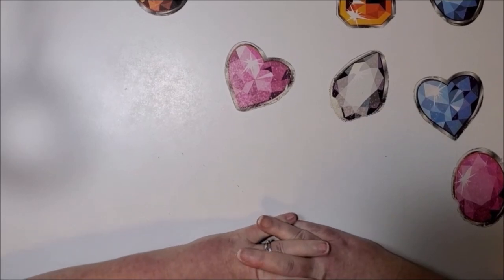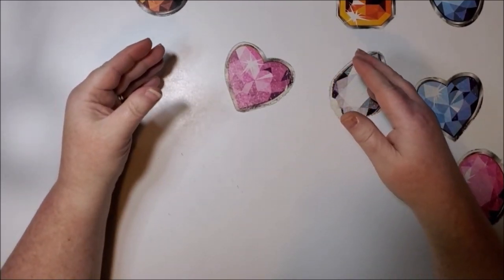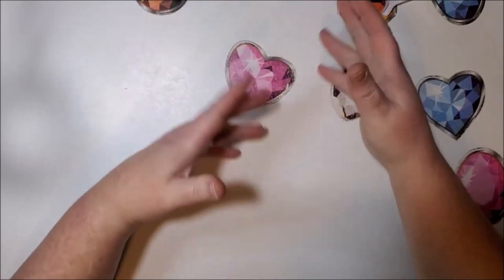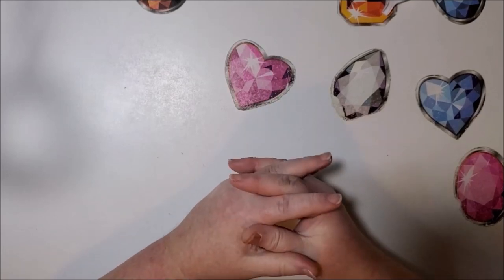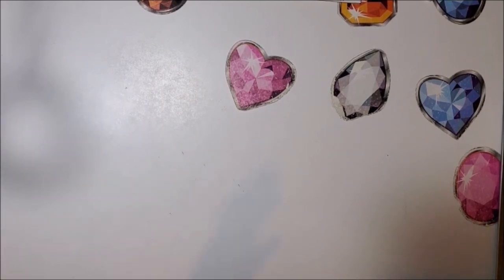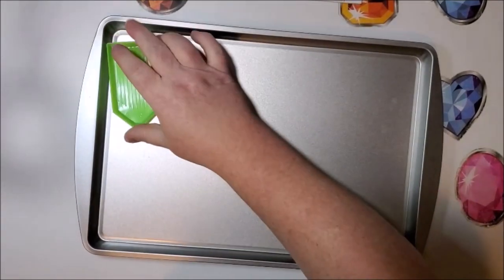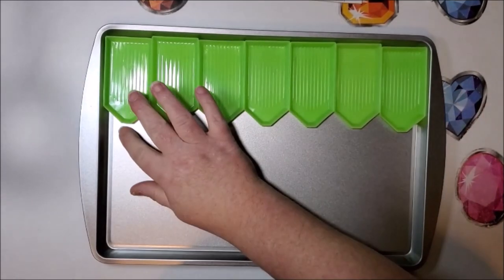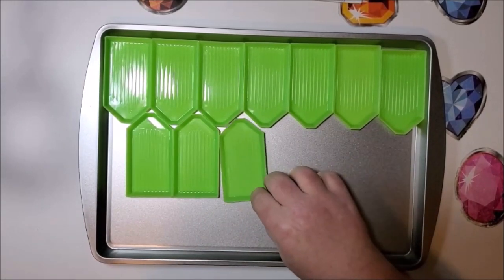How To Make Your Own Multi Drill Tray Organizer For Around $5!!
I have been wanting to try to make one of these for a long time now.  I saw a photo somewhere a while ago of this tray organizer, and I put my own spin on it.  I hope you like it and it can help someone out!

97448